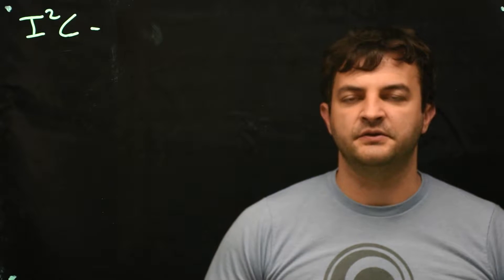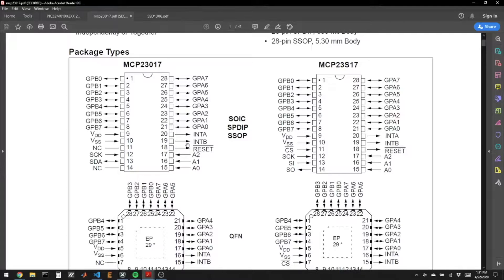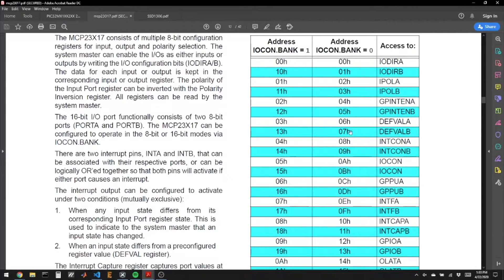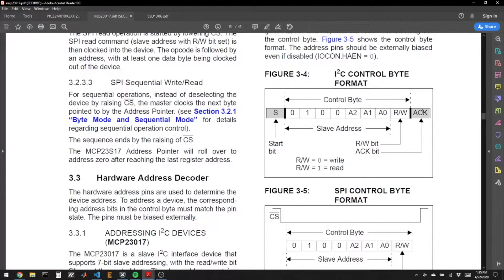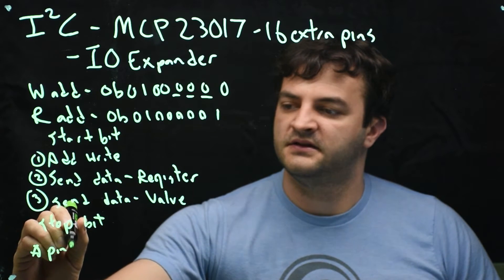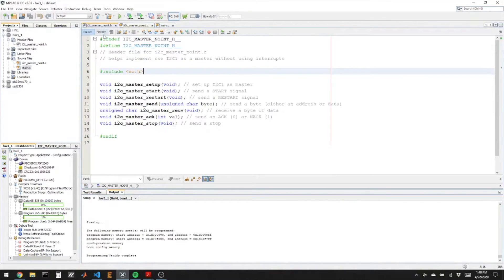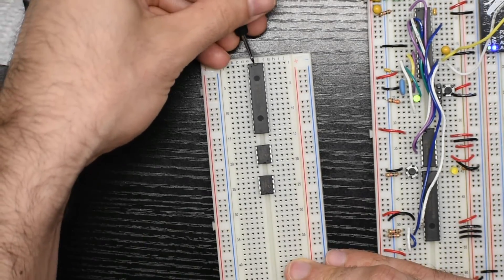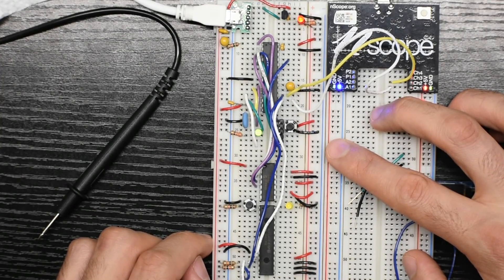IO Expander with I2C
Using the MCP23017 with the PIC32 and I2C